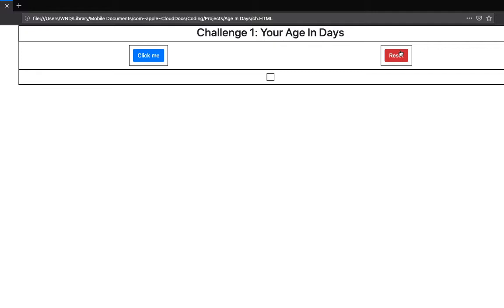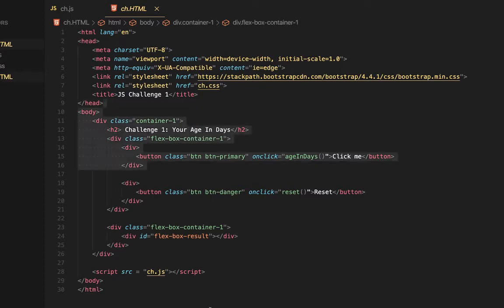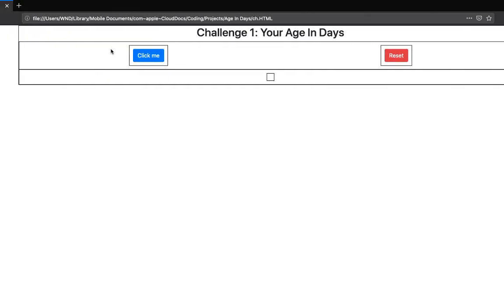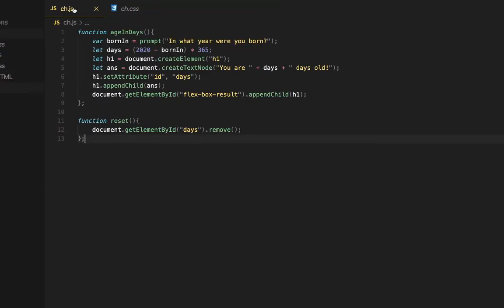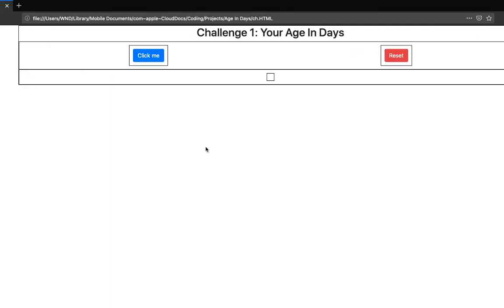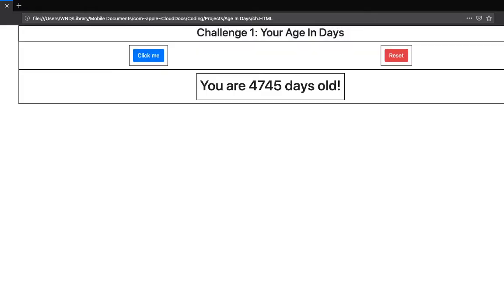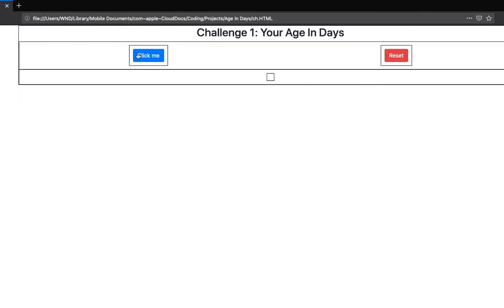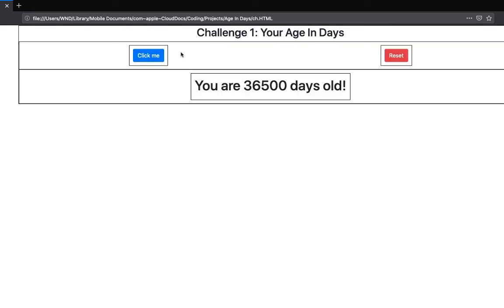Age In Days | JavaScript Projects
Hey guys what's up! Today I will be showing you a calculator which tells you your age in days using JS.